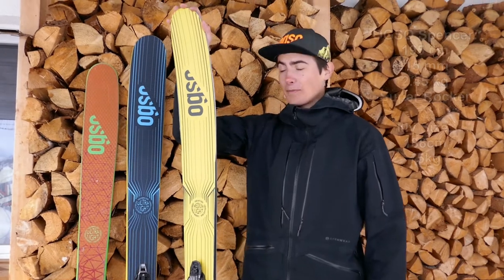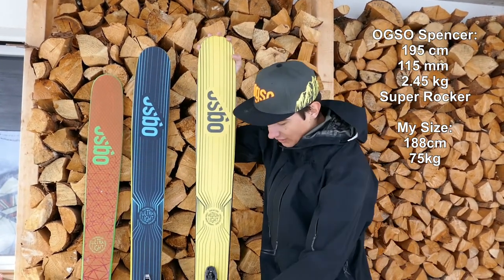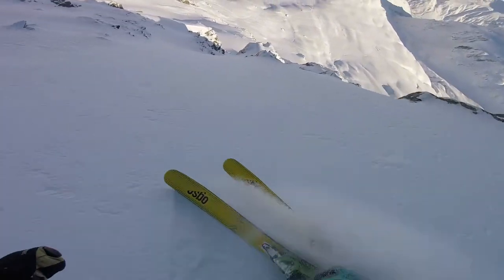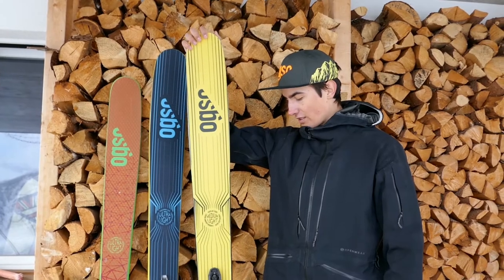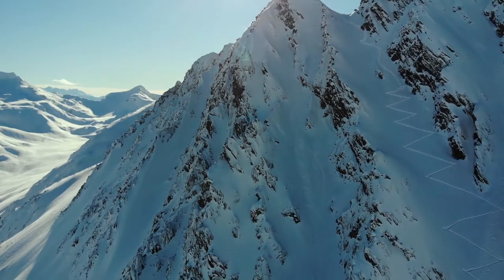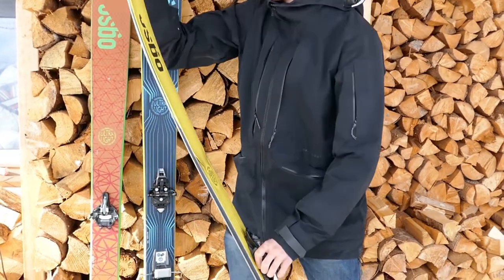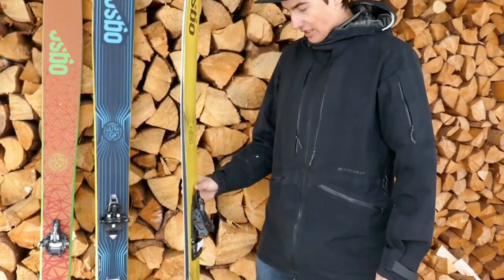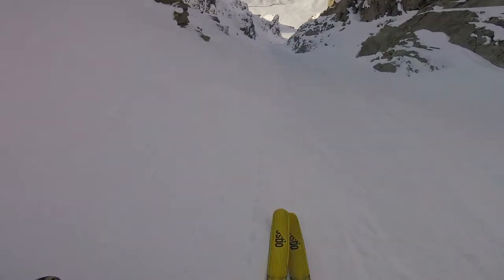OGSO Review Spencer | Andri Bieger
OGSOski | OGSO Review Spencer | Andri Bieger